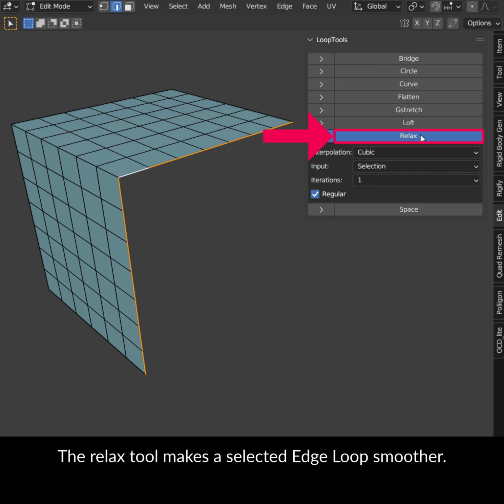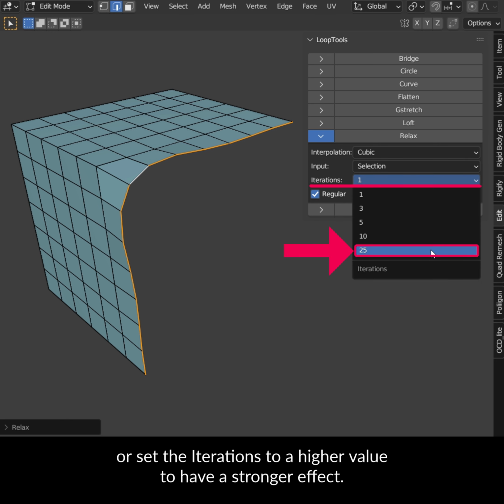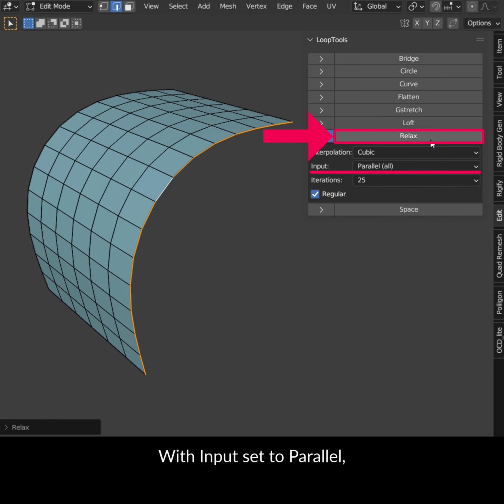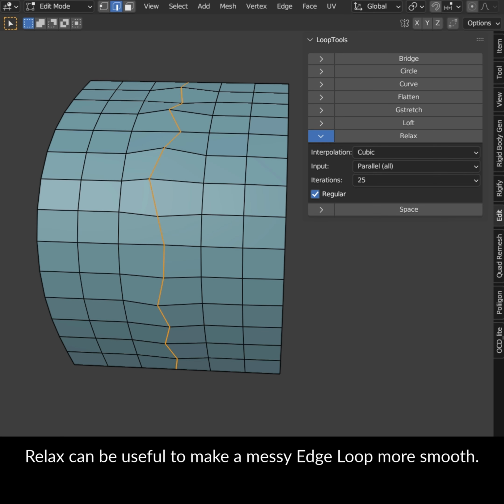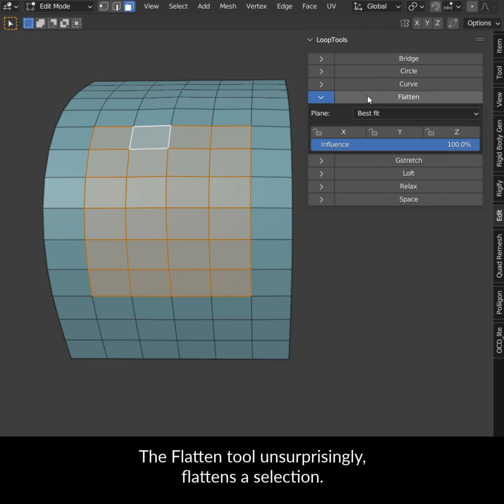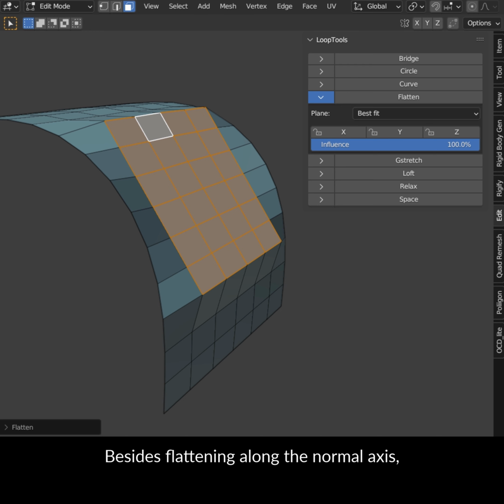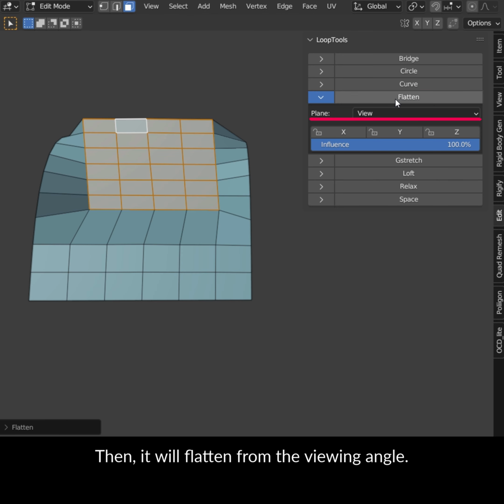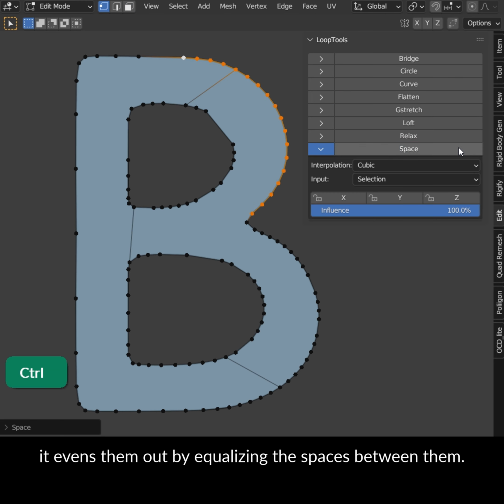Loop Tools Relax Space and Flatten - Blender Secrets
In this Blender tutorial, we will explore the LoopTools add-on and how it can help you efficiently manipulate and modify your mesh models. We will focus on three of its most useful features: Relax, Flatten, and Space.